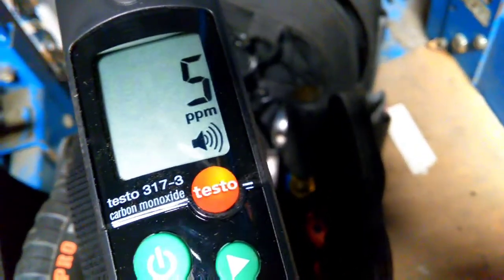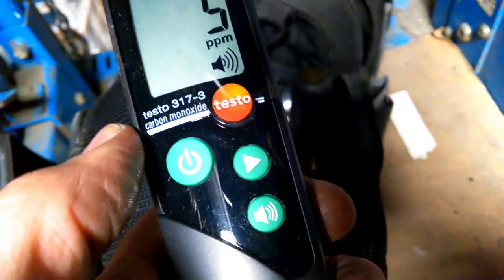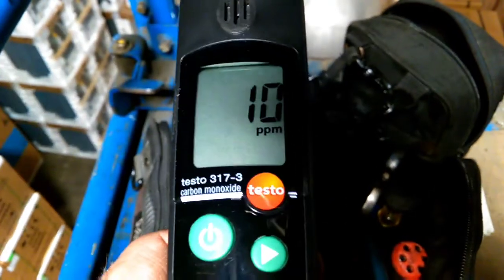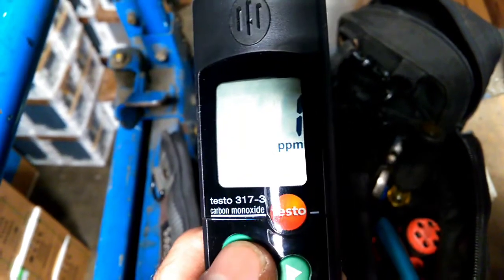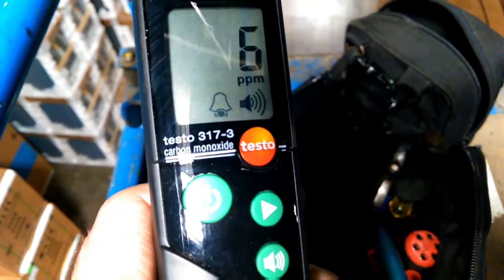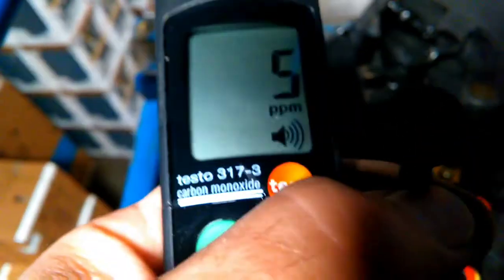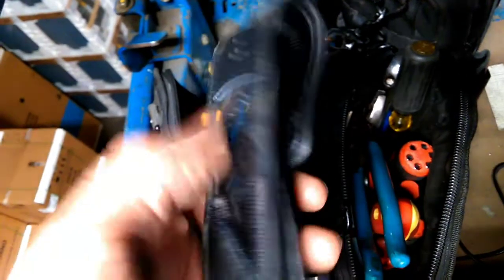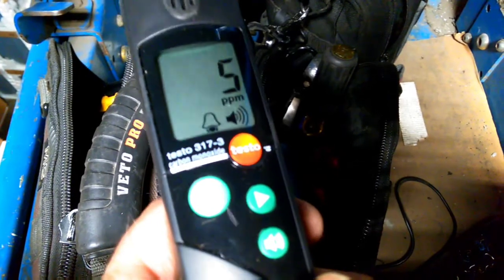CO Detctors Are Life Savers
It is recommended that each technician carry their own CO detector while working in boiler rooms and mechanical rooms.    Don't take safety for granted, especially your own.  Happy HVACing!